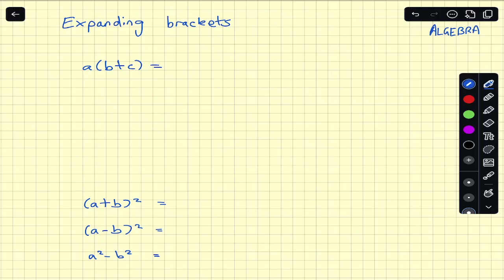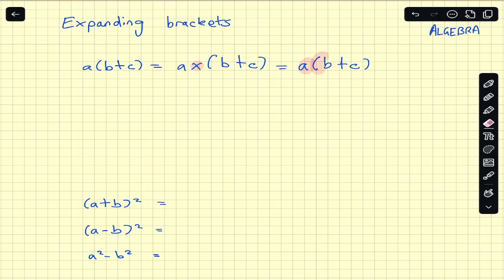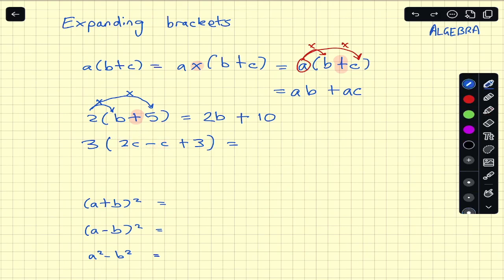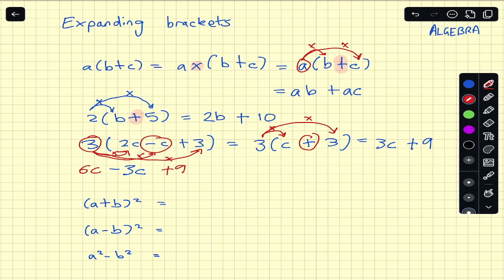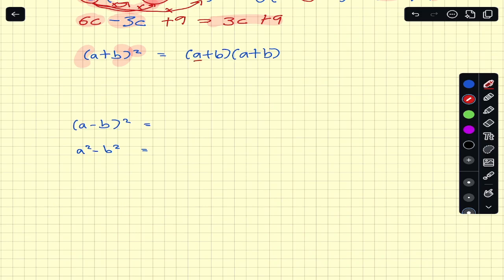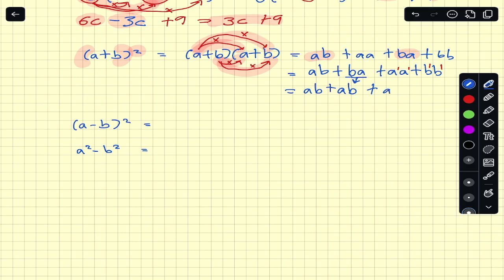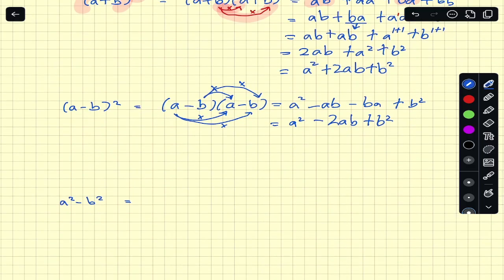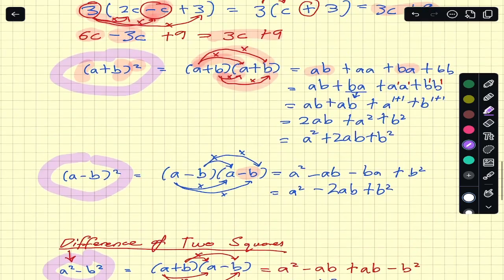Expanding Brackets and Common Quadratic Expansions | Algebra | 2 Unit Advanced Math NSW Year 11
Hello,
Today we are looking at how we go about expanding brackets and some common forms you will run into when expanding 2 sets of brackets next to each other.
Questions, corrections or suggestions are greatly appreciated!